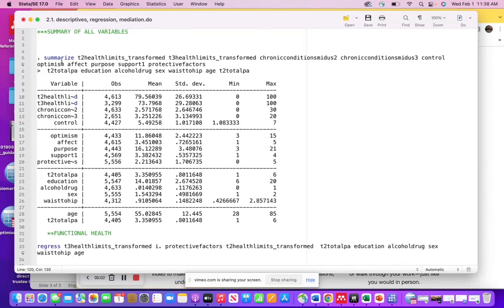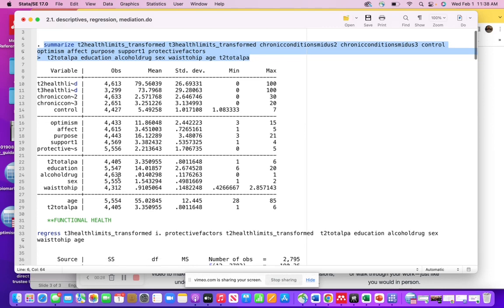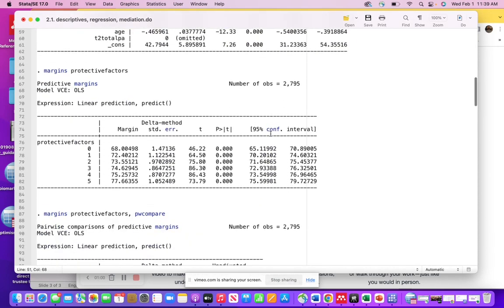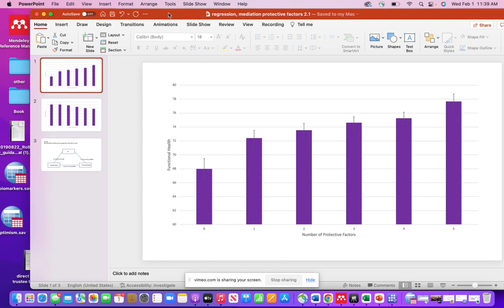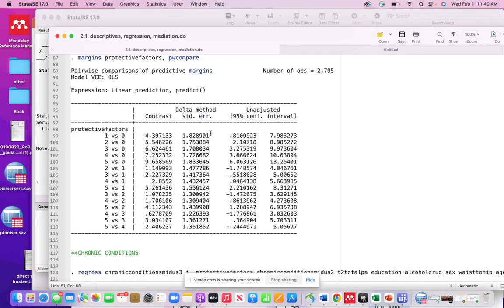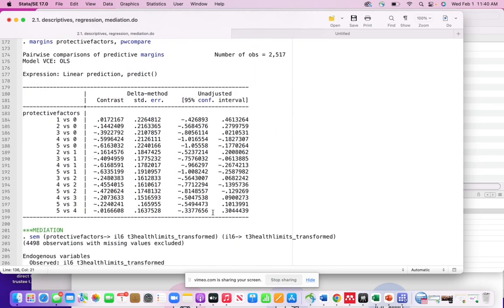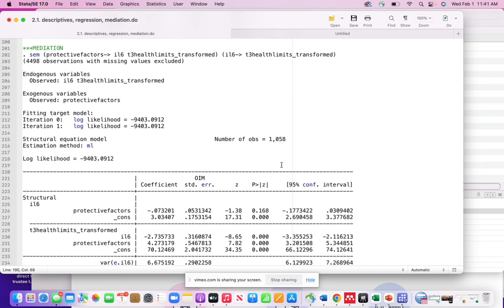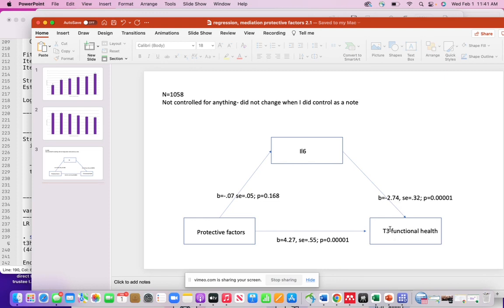protective factors analysis